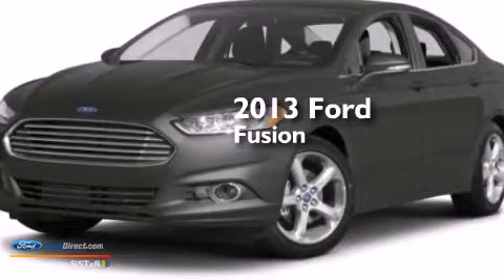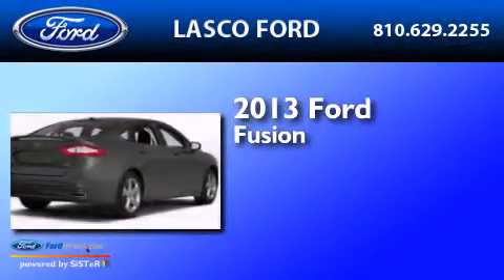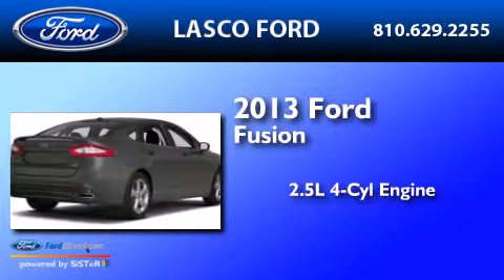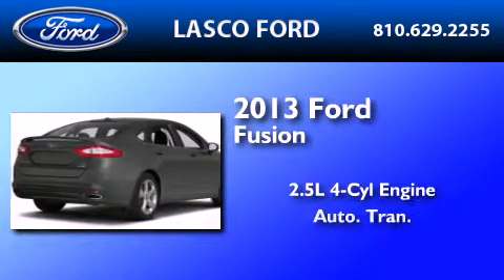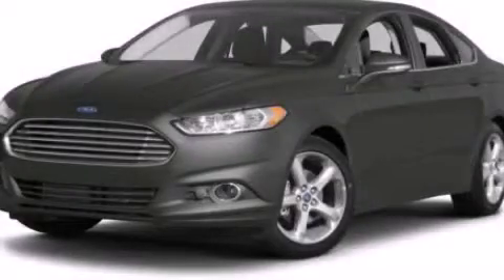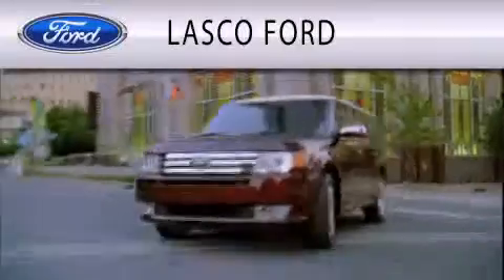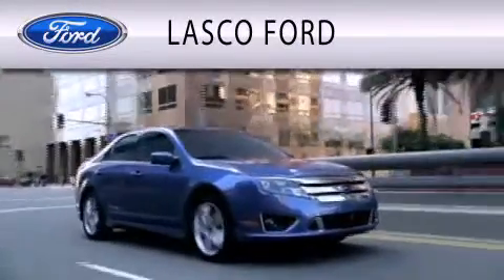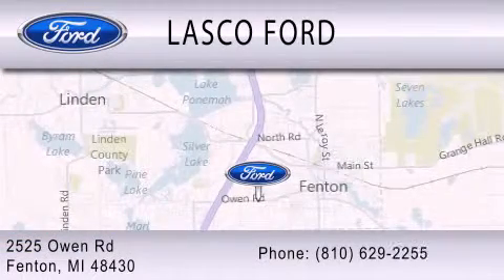2013 FORD FUSION Fenton MI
We have been honored to serve the Fenton MI area , we promise that your experience at our dealership will exceed your expectations ! Year : 2013 Make : FORD Model : FUSION Engine : 2.5L I4 16V MPFI DOHC Trans .